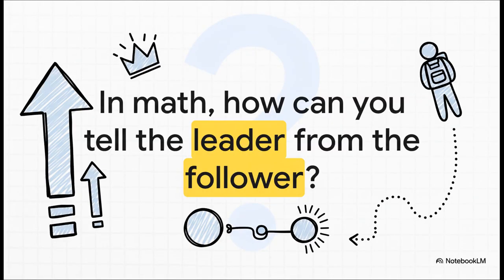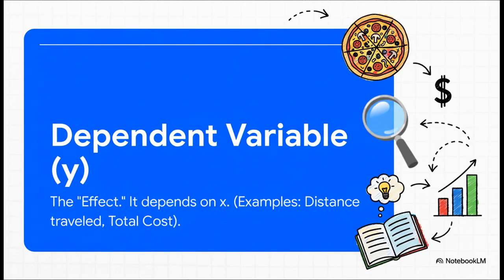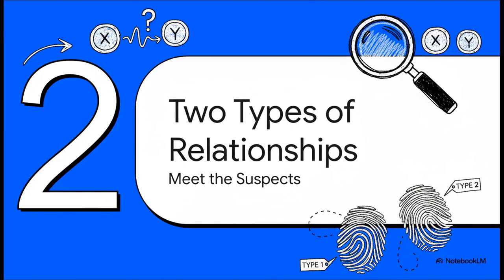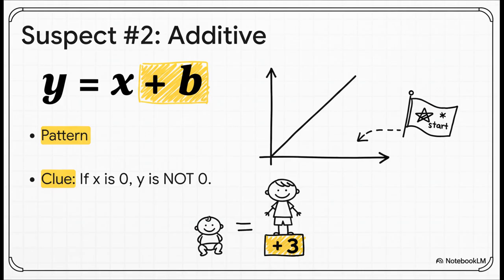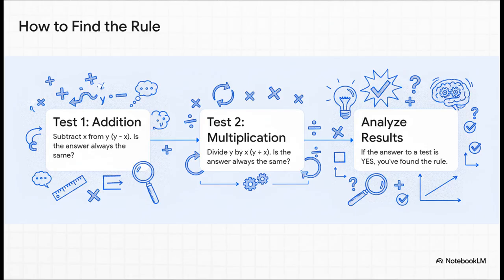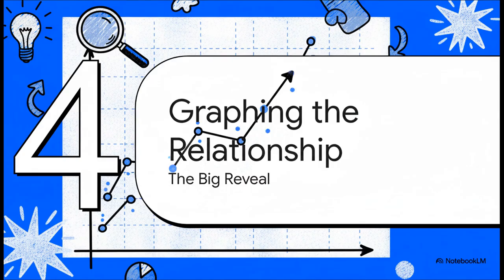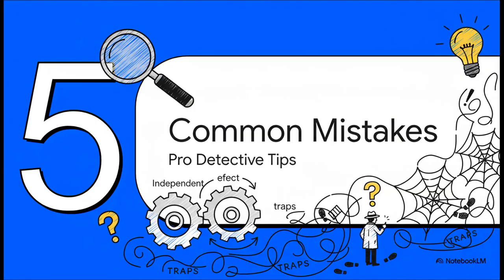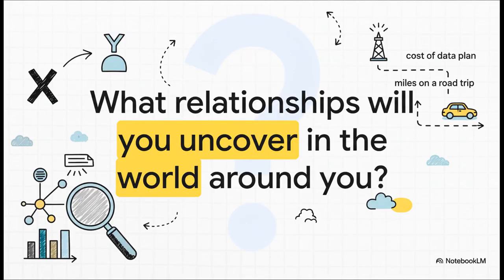Grade 6 Math | Understanding Dependent Variables | LearnfromMrPi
Dive into the world of dependent variables with Mr. Pi! In this engaging lesson, you'll learn how dependent variables change in response to independent variables, using relatable examples like distance traveled and total cost. This video is tailored for middle and high school students seeking to strengthen their math skills. By the end, you'll have a solid understanding of how to identify and work with dependent variables in various math problems.

📚 Chapters:
0:00 - Introduction
1:20 - Defining Dependent Variables
3:45 - Additive Patterns
6:00 - Identifying Patterns
8:15 - Common Mistakes
10:00 - Conclusion